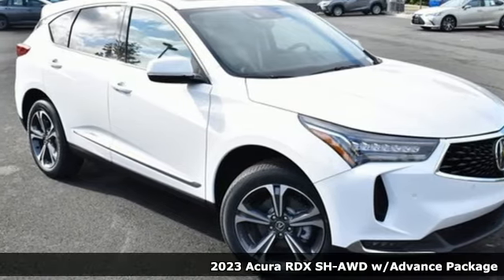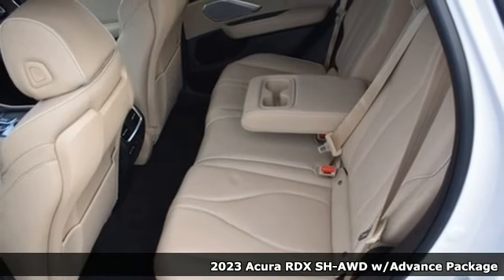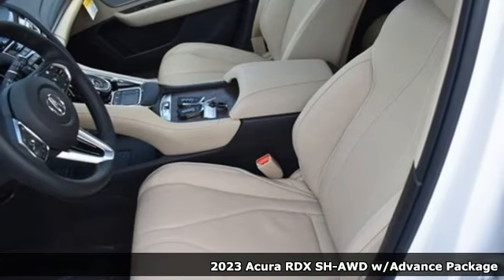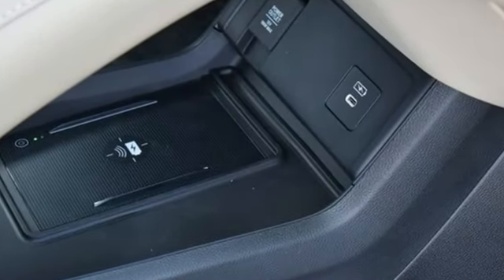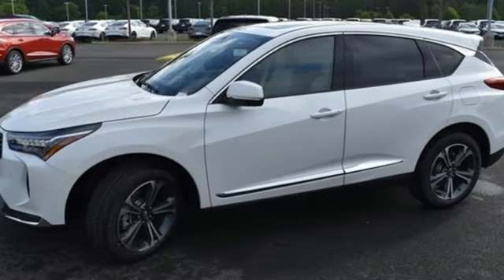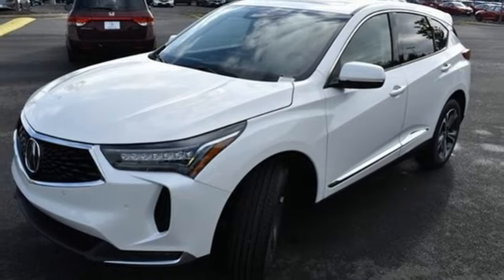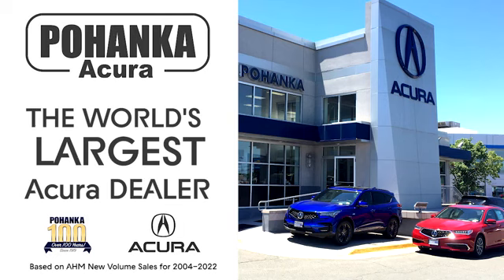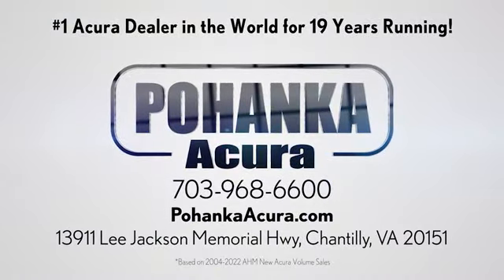New 2023 Acura RDX Falls Church VA Acura Washington-DC, DC PL013123 - SOLD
Year: 2023
Make: Acura
Model: RDX
Trim: Advance Package
Engine: 2.0L 16V DOHC
Transmission: 10-Speed Automatic
Color: White
Interior: Parchment
Stock #: PL013123
VIN: 5J8TC2H78PL013123
Platinum White Pearl with leather trimmed parchment sport seats, heated front and rear seats, 2.0T power, SH-AWD, advance package, navigation, remote start, head up display, panoramic power moon roof, satellite radio, and much more. brbrRecent Arrival! 21/27 City/Highway MPGbrbrbrWe make every effort to provide accurate information but please verify options and price with management before purchasing. All vehicles are subject to prior sale. All financing is subject to approved credit. Dealer installed options are additional. Stock photo colors, options and trim levels may vary. Not responsible for typographical errors. Published prices subject to change without notice to correct errors and omissions or in the event of inventory fluctuations. Vehicle offers/prices & internet price quotes valid for 48 hours from initial posting date, subject to change by dealer/manufacturer without notice. Vehicles may be in transit to dealer. Vehicle photos may not match exact vehicle. Please call to confirm availability status. All prices exclude taxes, title, license, and dealer processing fee of $899.00. Government 5-Star Safety Ratings are part of the National Highway Traffic Safety Administration's (NHTSA's) New Car Assessment Program. For additional information on the 5-Star Safety Ratings program, please Based on model year EPA mileage ratings. Use for comparison purposes only. Your mileage will vary depending on driving conditions, how you drive and maintain your vehicle, battery pack age/condition, and other factors. World's Largest Acura Dealer based on 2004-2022 AHM New Acura Volume Sales."

Address:
13911 Lee Jackson Highway